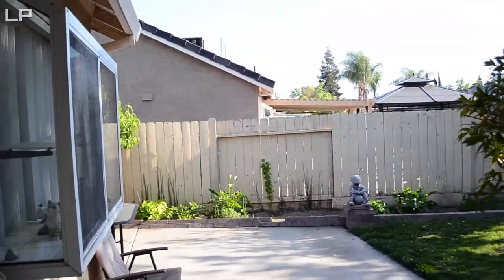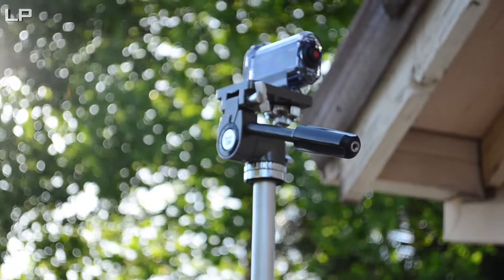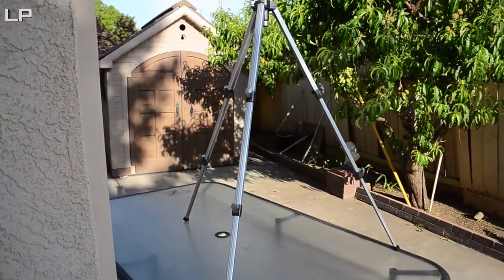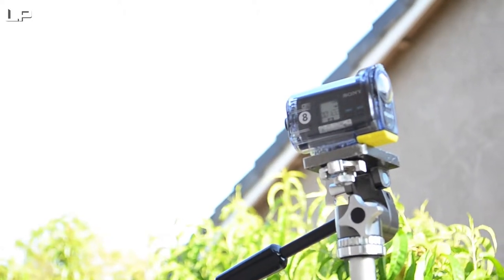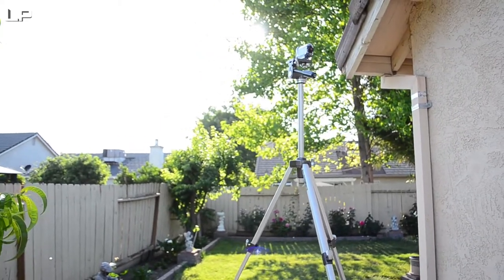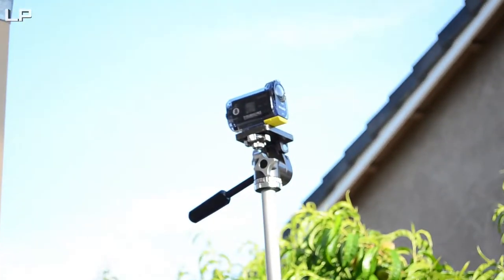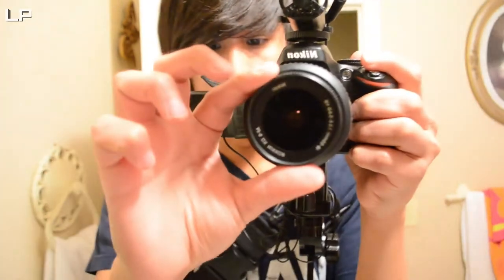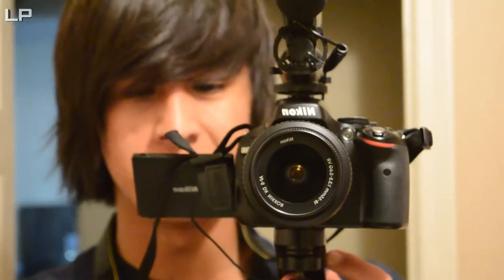How I make time lapse videos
I use the sony action cam, I have it at an interval of 5 seconds, and a side note for using that thing. Do not use motion stabilizer and keep it on a tripod. Last note make sure to have a full charge and have a big SD card